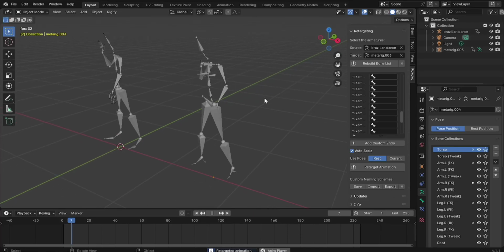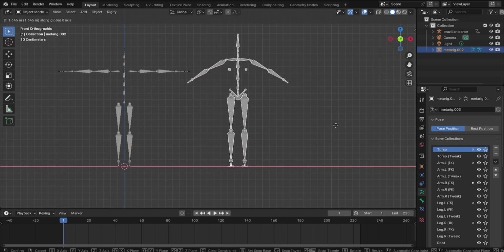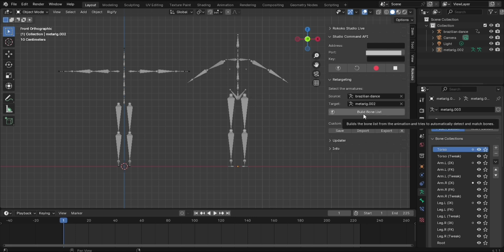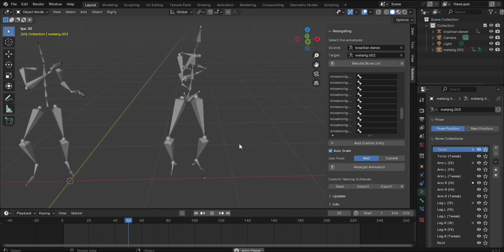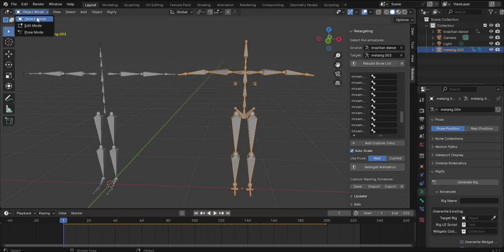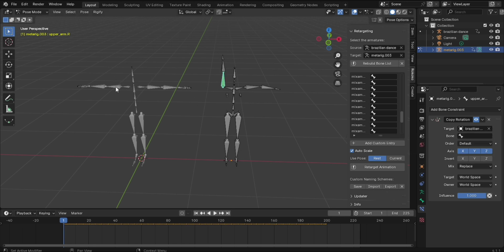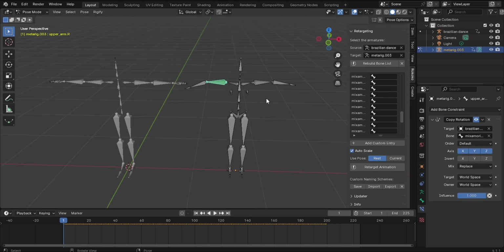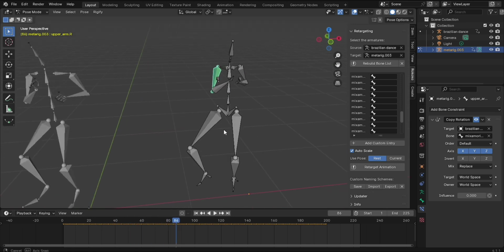Stop Struggling with Animation Retargeting in Blender!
Learn how to use Blender animation retargeting to apply motion capture (mocap) data to your 3D characters!